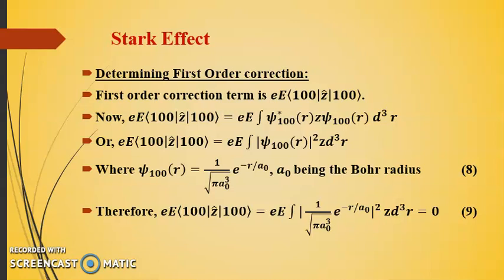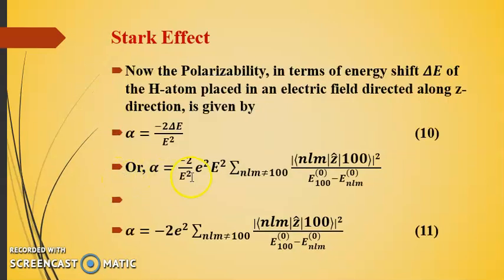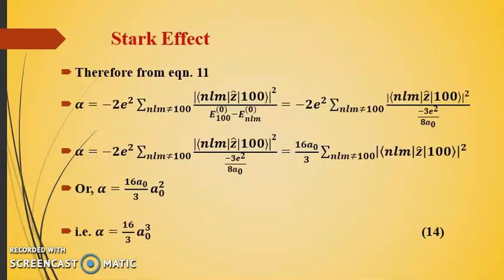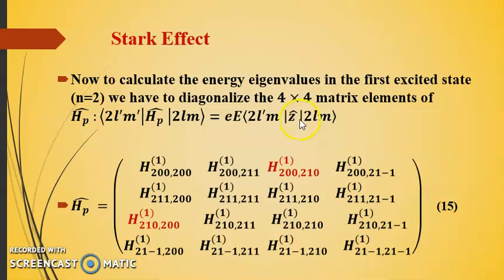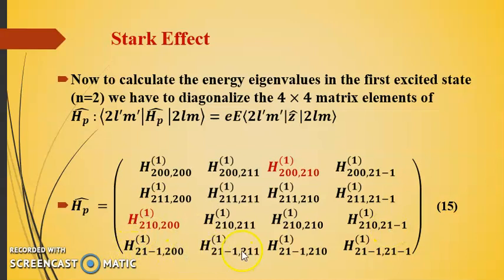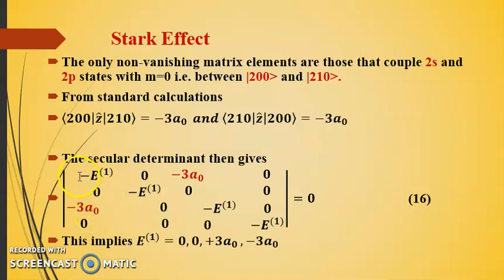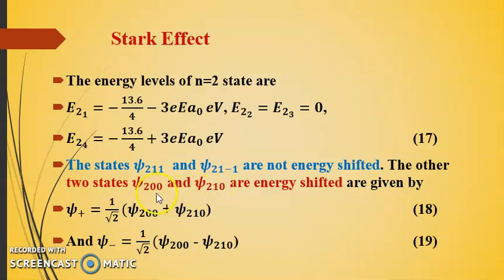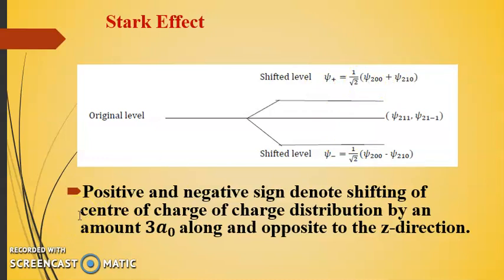Stark Effect-2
lectureNotes on Stark Effect and quantum mechanical treatment for energy shift calculation